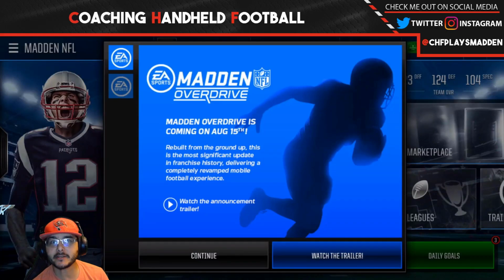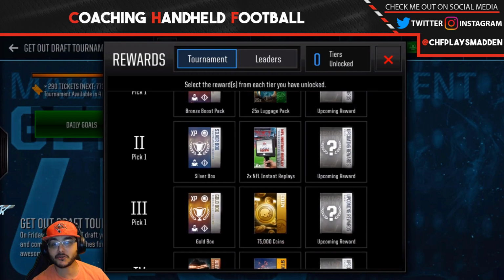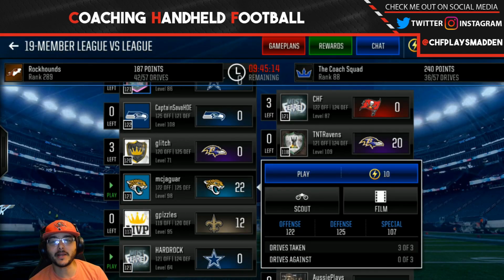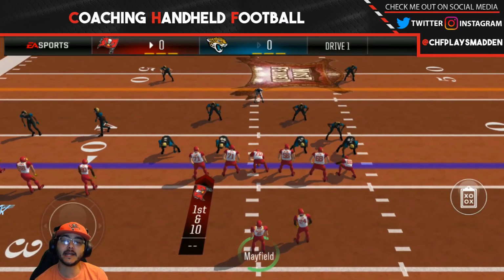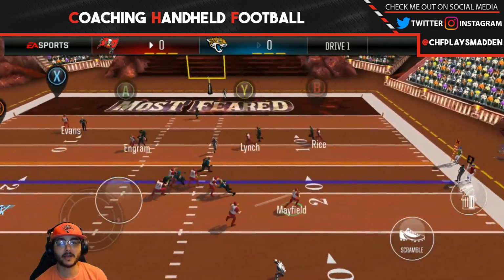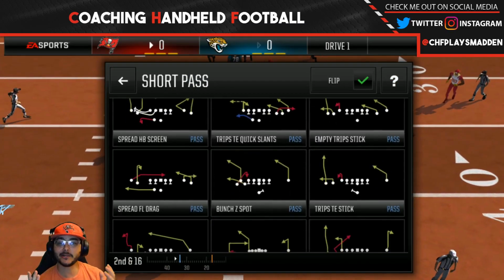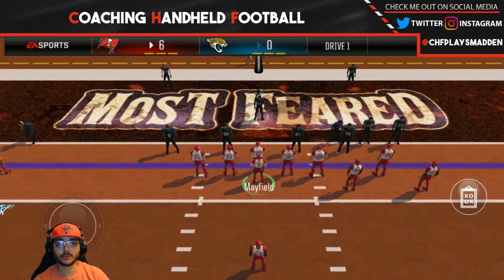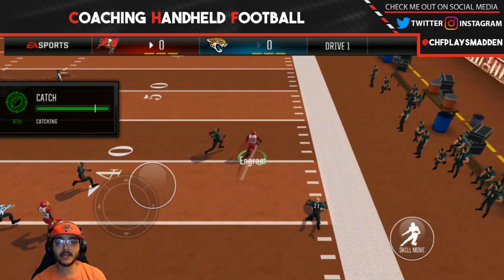GET OUT DRAFT TOURNAMENT FIRST LOOK & GATOR WALKING CLINIC!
Since there is nothing new in the game today, we just take a quick look at this weekend's Get Out Draft Tournament. We go over the rules and rewards, as well as look at the player you can win by grinding.

We then hop into LvL, where I give a clinic on how to effectively "gator walk" to turn small gains into big ones.

Only a couple days left to enter the giveaway to win Movers Deion Sanders.

Coaching Handheld Football is what I am all about!